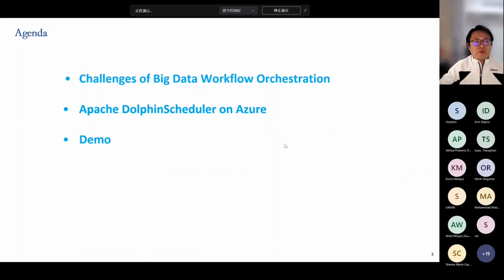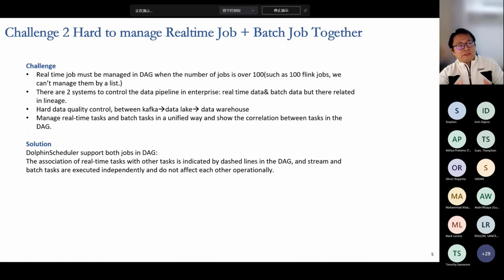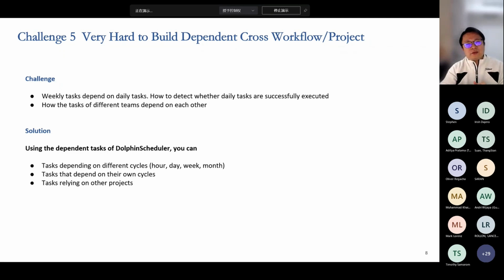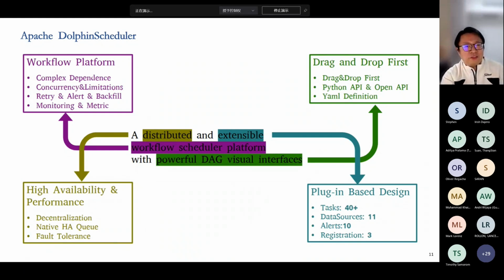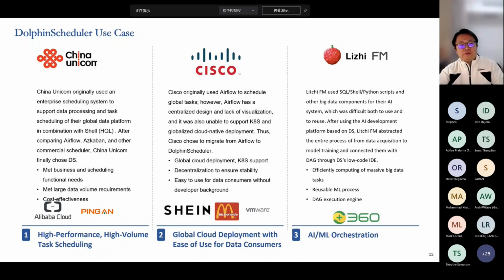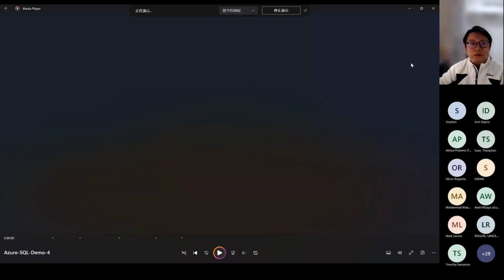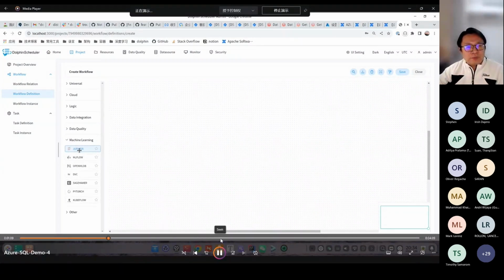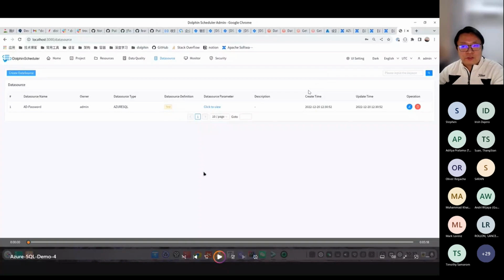Tech-Talk Apache DolphinScheduler on Azure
Now DolphinScheduler can support Azure Cloud SQL and relative Azure task. Users can drag&drop to create a big data workflow on Azure cloud combined with Azure component and their own Spark, Hadoop, Flink, Pytorch, MLFlow jobs.

What is Apache DolphinScheduler? Why is it so popular? How can it help you and your enterprise?